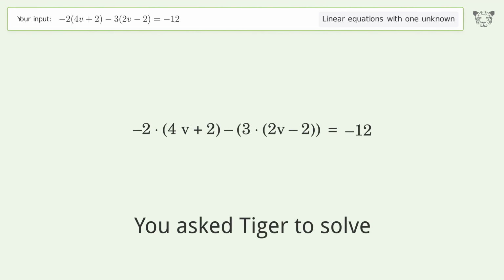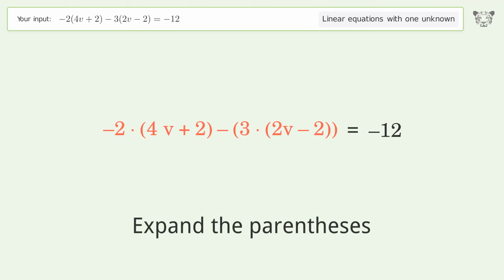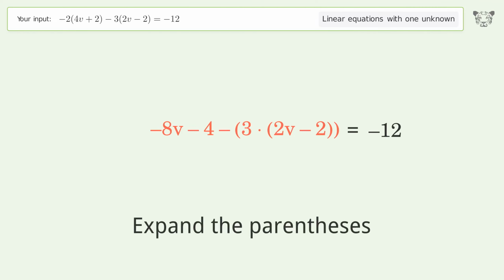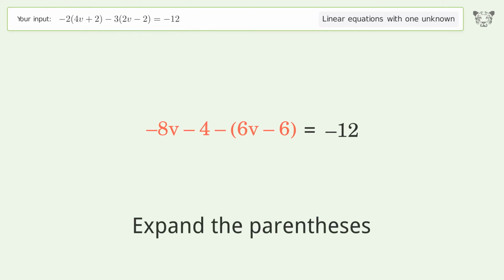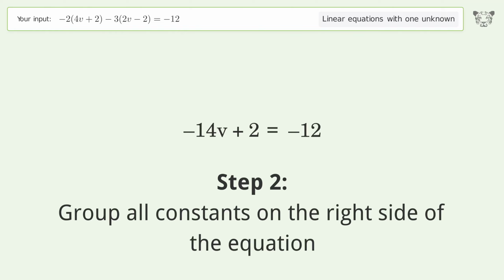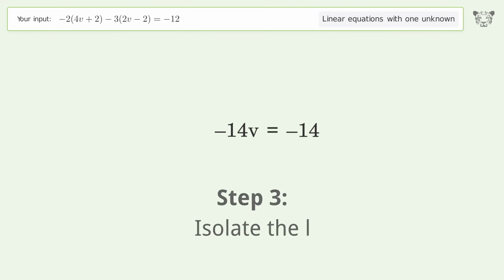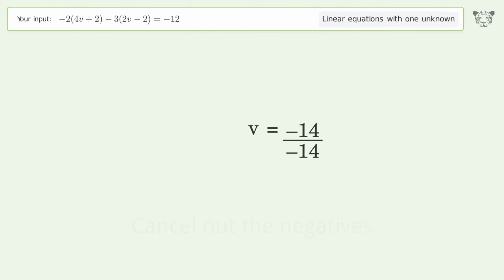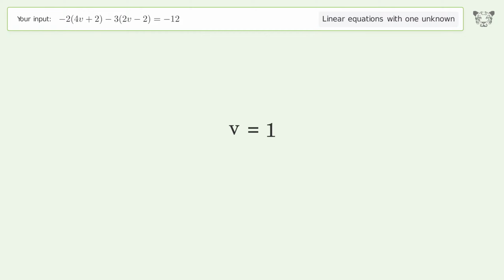Linear equation with one unknown: Solve -2(4v+2)-3(2v-2)=-12 step-by-step solution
Solving -2(4v+2)-3(2v-2)=-12 using the linear equation with one unknown solver

for a step-by-step and more tips and tricks for dealing with linear equations with one unknown.